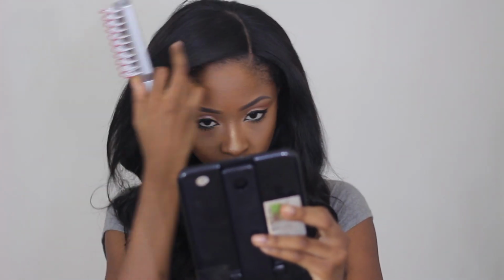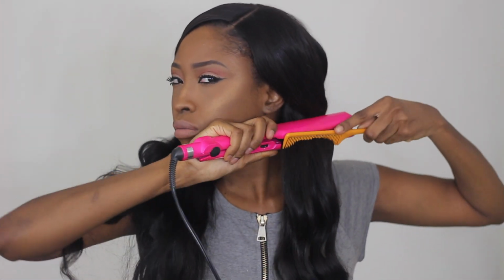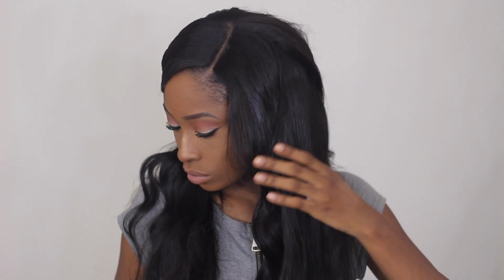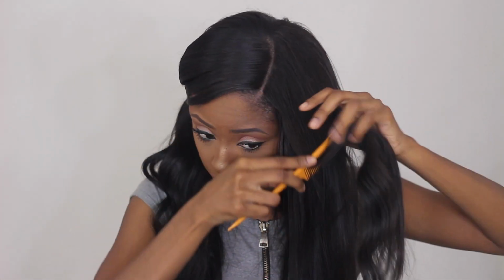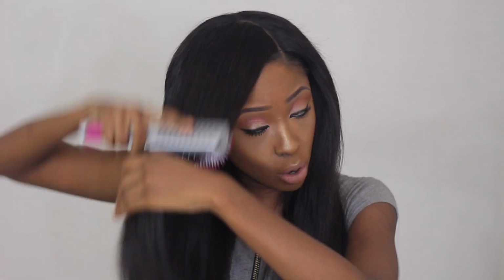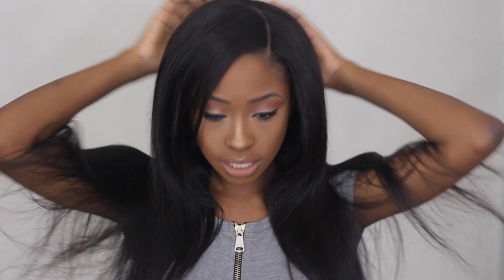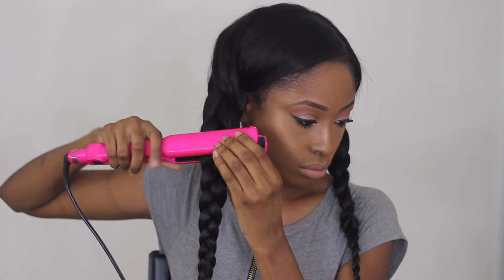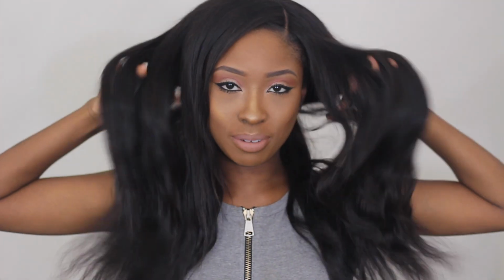HAIR HACKS TESTED: Bone straight hair in 10 MINUTES + Quick Curls HACK!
Hair info:

14 inch lace closure wig (18,20,22,24)
AmorAntasia.bigcartel.com
Facebook.com/AmorAntasia

Hair Tools:
Conair Infiniti Flat iron - Walgreens
Silk elements heat protectant spray - Sally's